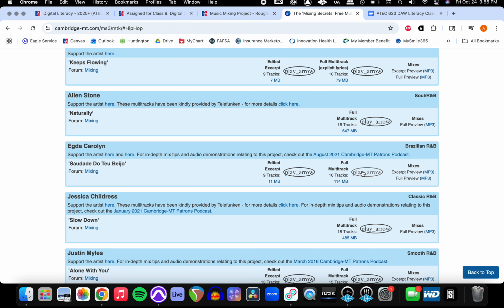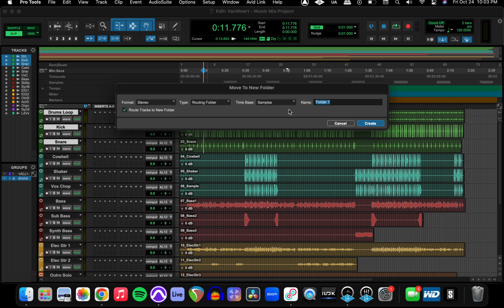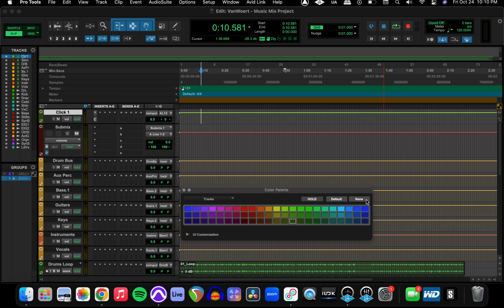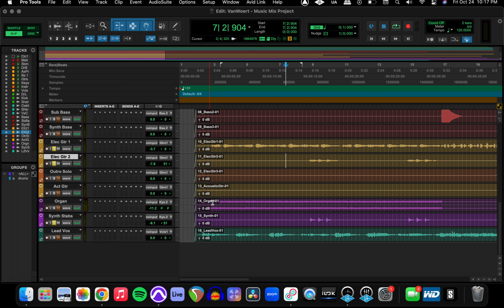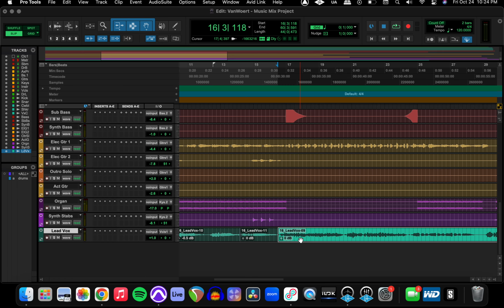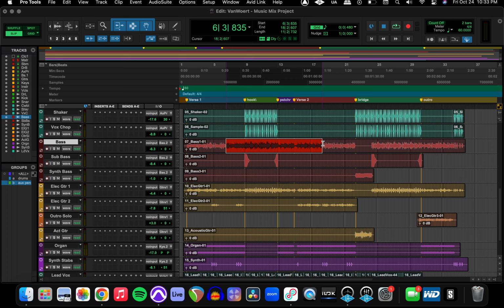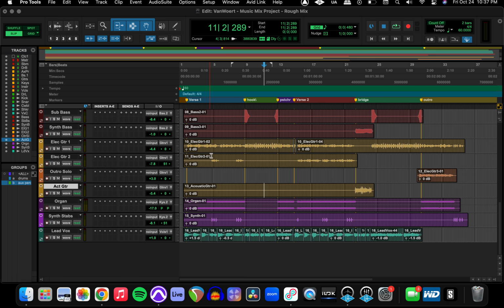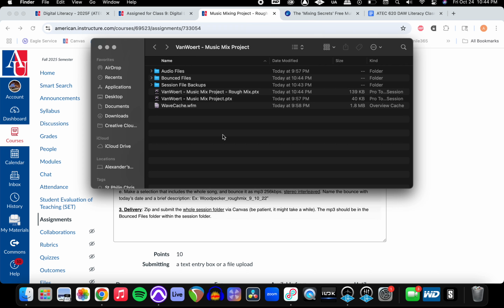Rough Mix Online Lecture